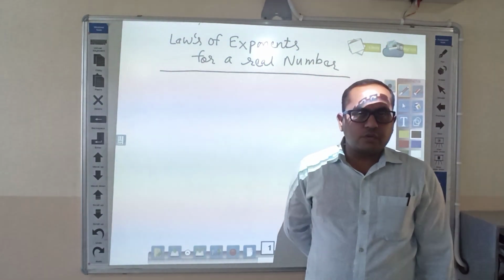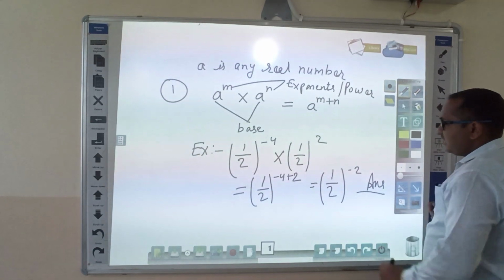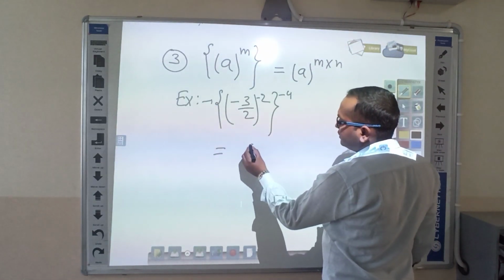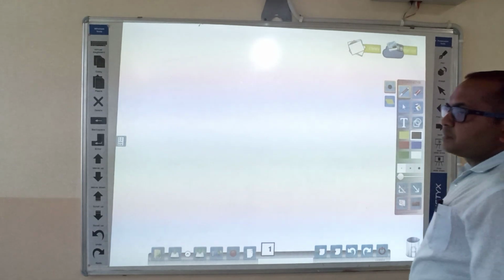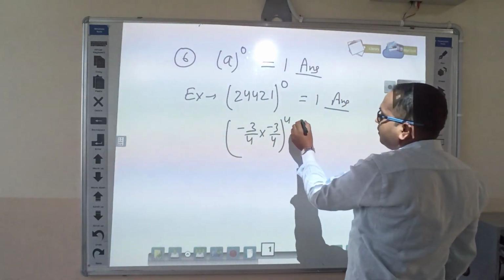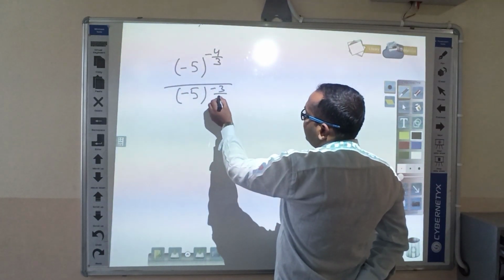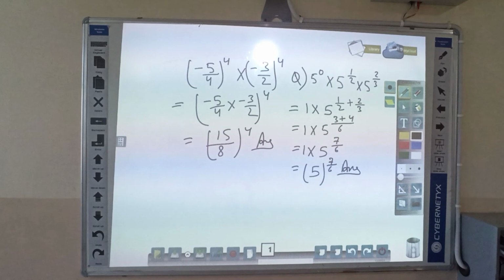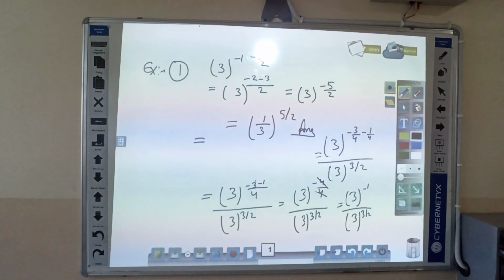Class-9|Mathematics|Chapter 1 Number System|Law's of Exponent |All about the Law's for real numbers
This Video is about the laws of exponents for the real numbers. It gives students a complete idea about the theory portion of the exponential form of real numbers which increase the understanding about the topic.

For more information and any queries

Amritesh Tutorial is always with you.